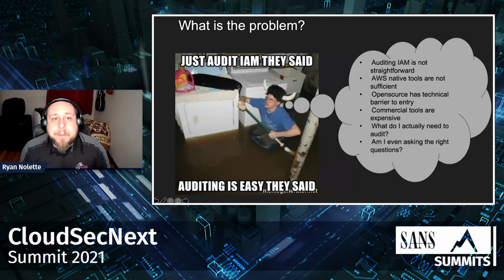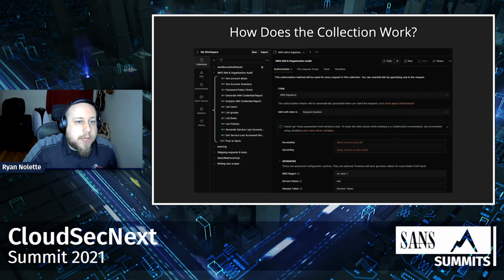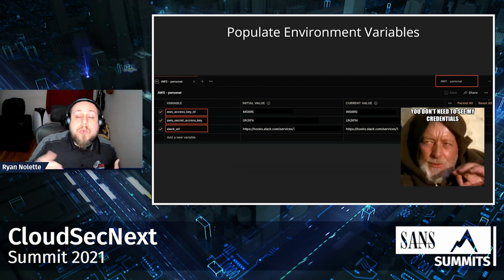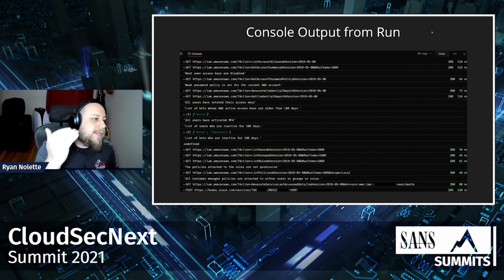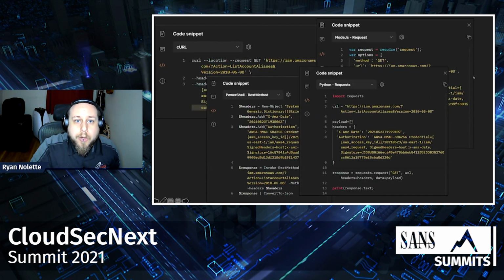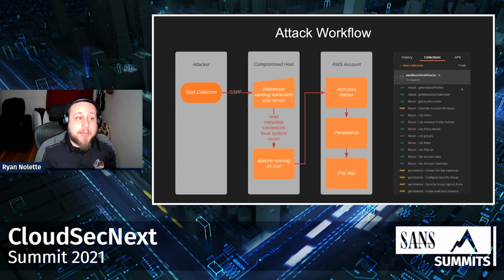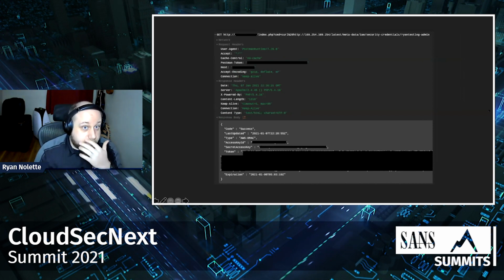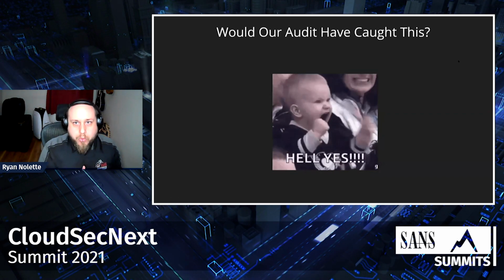Doing Bad Things for Good Reasons: Leveraging Free Tools for Security Testing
Every day, at every company, someone stands up new cloud infrastructure that needs to be discovered and protected. I, for one, am getting tired of playing wack-a-mole. With the increased usage of cloud infrastructure services, I needed to build something scalable, repeatable, and idiot-proof enough that even I could use it. In this presentation, I will guide the audience through a few different access auditing use cases in AWS that I come across daily and a new private attack collection I created to test my solutions with real-world attacks. This collection can be used to demonstrate how poorly implemented access controls can lead to exploitation and data exfiltration. I will emphasize not just why we need to monitor access but also what can happen if we do not.

Ryan Nolette @sonofagl1tch, Security Technical Lead, Postman

Ryan is Postman's Security Tech lead and CoAuthor of AWS Detective. He has previously held a variety of roles, including threat research, incident response consulting, and every level of security operations. Ryan has been on the product and operations side of companies such as Amazon AWS, Sqrrl, and Carbon Black.

SANS Cloud Security Curriculum, SANS Cloud Security on Twitter: @SANSCloudSec